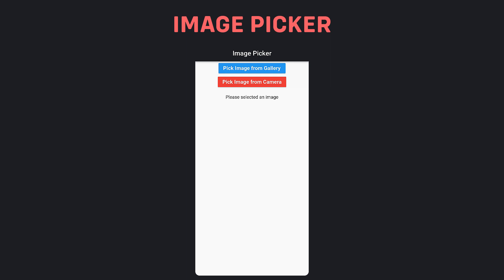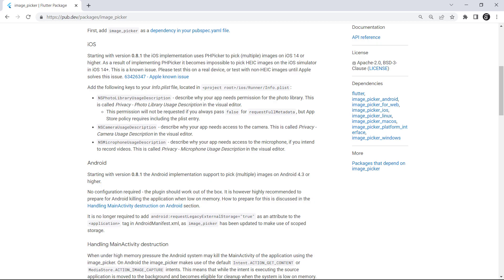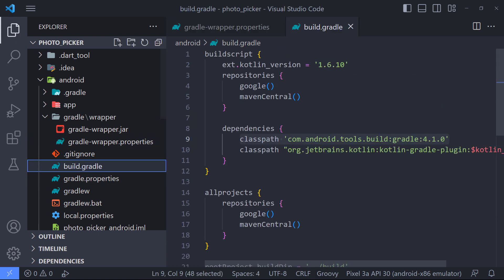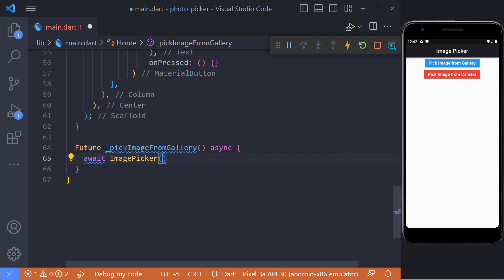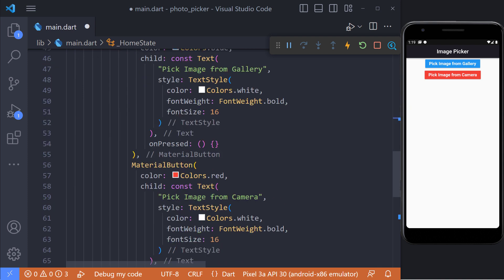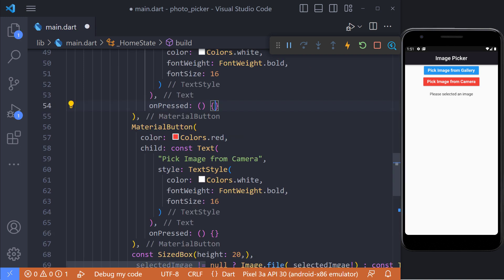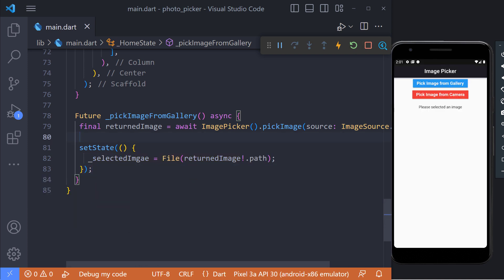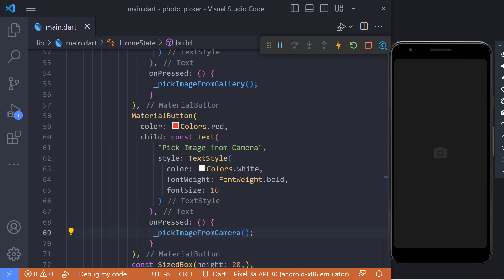Flutter Tutorial - Image Picker From Gallery & Camera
📄We all might have come to a point in our mobile developer journey to either pick some images or videos from the device gallery or camera. Image Picker Plugin Flutter helps us do exactly that.